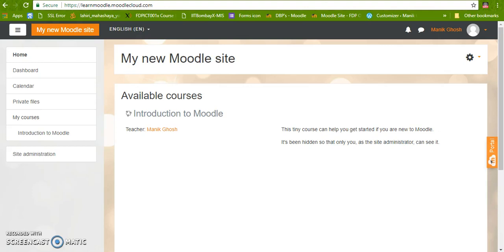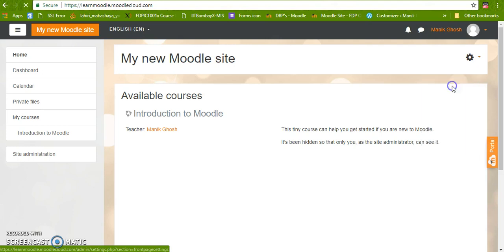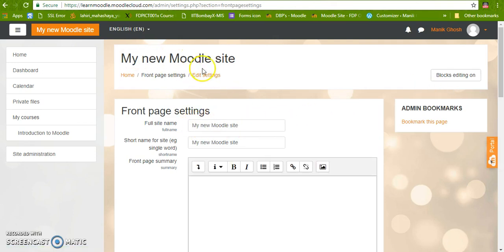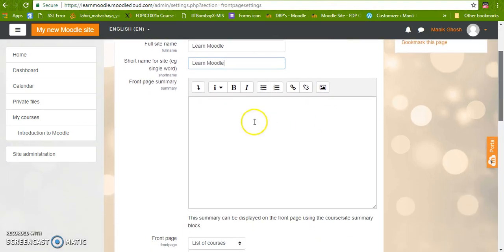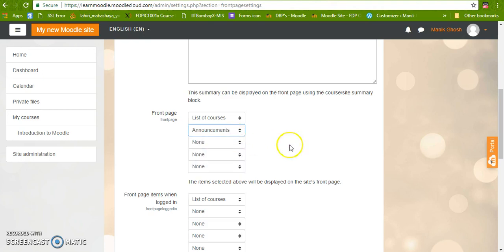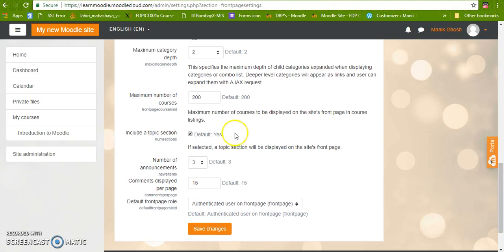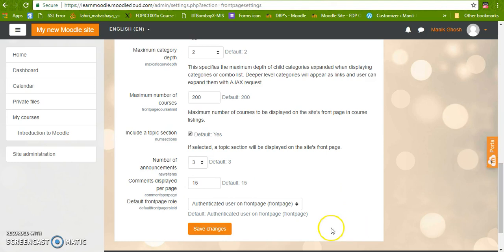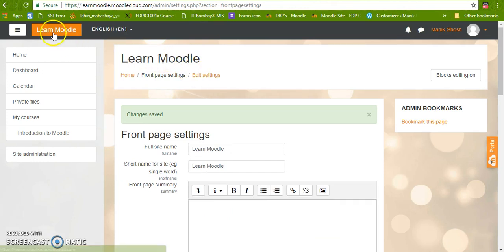2. LearnMoodle - Changing Site Name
In this video description is given on How to change site name of a Moodle site.